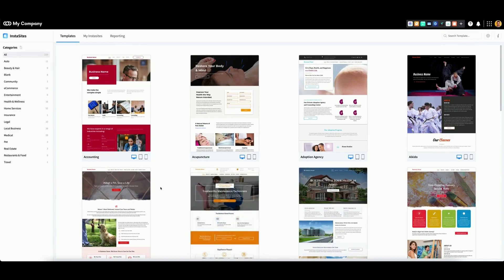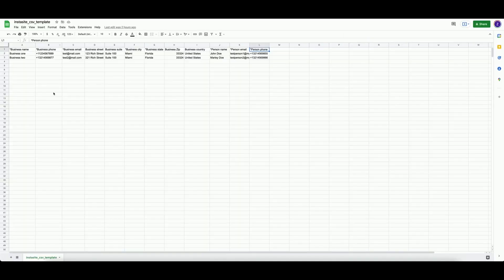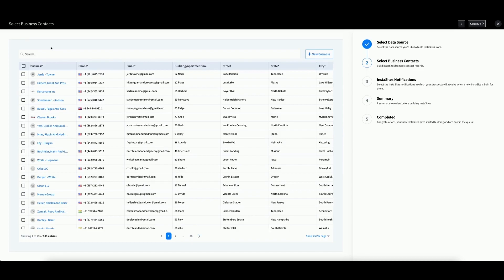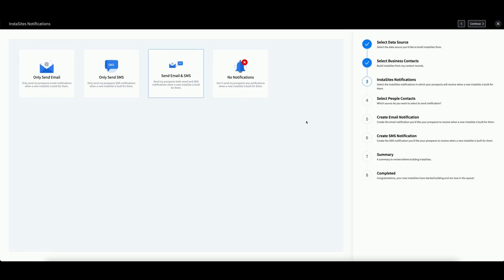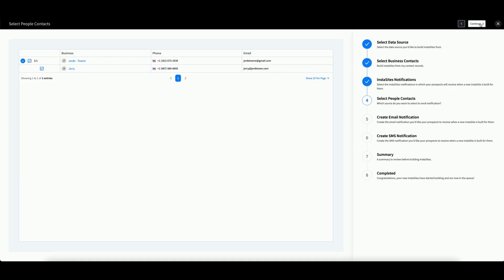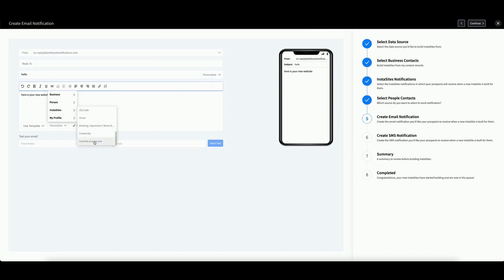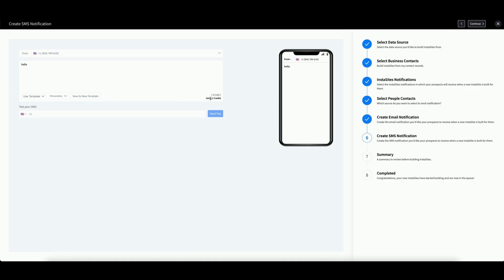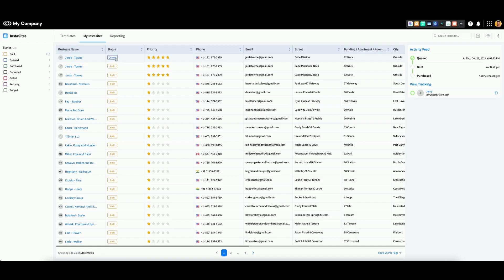Building a Single InstaSite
To build an InstaSite:

1. First, hover over the template until two buttons appear. Click on Build InstaSite.

2. The first task to complete is to select a Data Source. You have two options to choose from:

Upload CSV - You can upload a CSV file directly.

If you elect to use a CSV file, ensure that it is formatted correctly. For our system to complete your InstaSite build, you will need to include the following values:

*Business name
*Business phone
Business street
Business suite
*Business city
*Business state
Business zip
Business country
*Person name
*Person email
*Person phone

Any value with an asterisk is required. If you do not include these values within your CSV file, our system will not complete the InstaSite build. You can download a CSV template for your personal use by scrolling down to the attachments at the end of this article.

Note - The template file signifies required fields with an asterisk. Do not include these asterisks when uploading your values. This is simply used to help you differentiate which values are required and which are optional.

Click on the option you wish to use. Then, click Continue at the top of the page.

3. Regardless of the Data Source you use, you should arrive at a new screen which features a table of your available contacts.

If you are having an issue, please make sure that your CSV file is formatted correctly.

Locate the contact from the list that you wish to build the InstaSite for. You can either scroll to locate the business or utilize the search function at the top of the page.

Check the box that’s available to the left of the business name. Then, click Continue at the top of the page. You may proceed to the section titled Notifying Your Contacts.

4. Next, you have the option to send the recipients a notification with either email, SMS, or both. Select whether or not you wish to send a notification.

5. If you selected yes, you'll need to select the person contact associated with this business. If you do not have an associated contact, you can create one at this time.

6. Create your notifications if necessary.

7. Review the summary of your current build. You should see how many InstaSites, email, and SMS credits you are using with this process. If everything looks correct, click Continue.